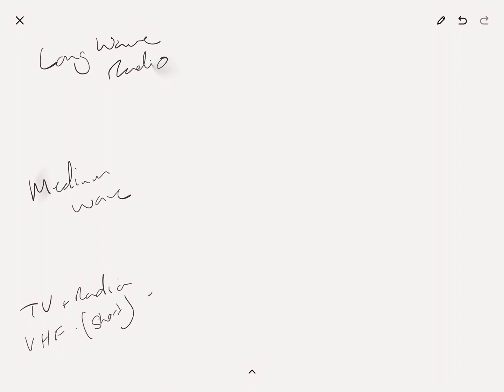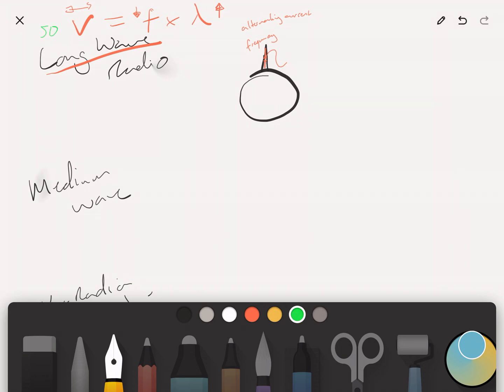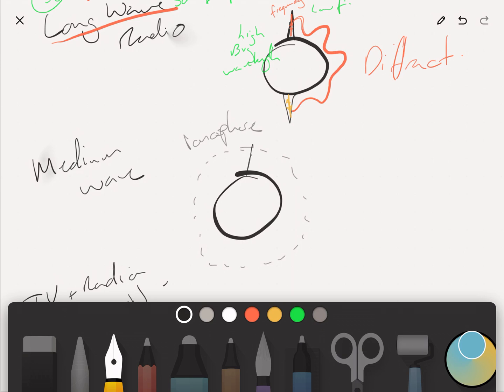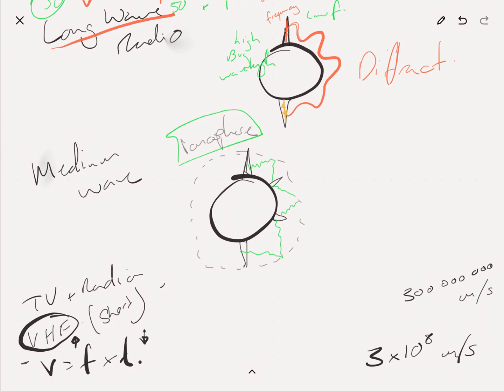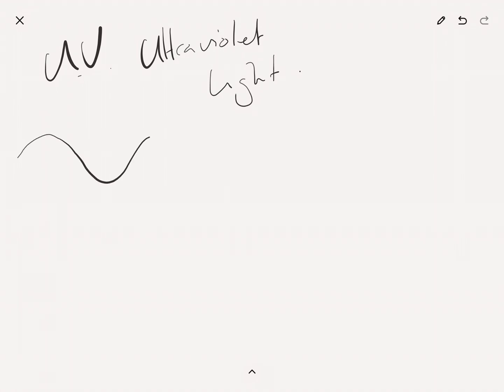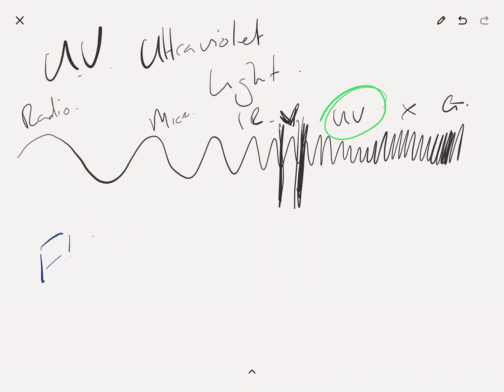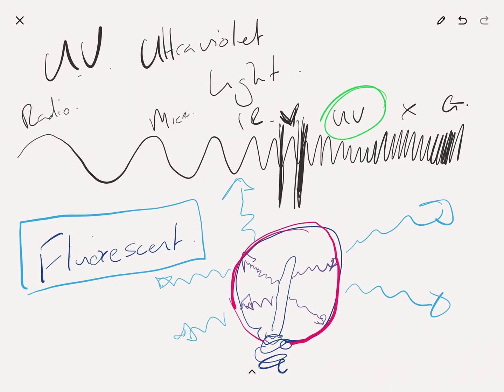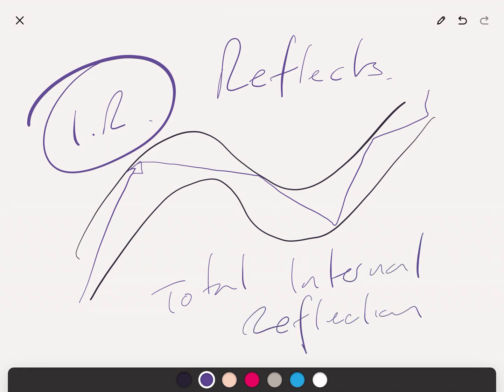EM waves feedback (Radio UV, IR)